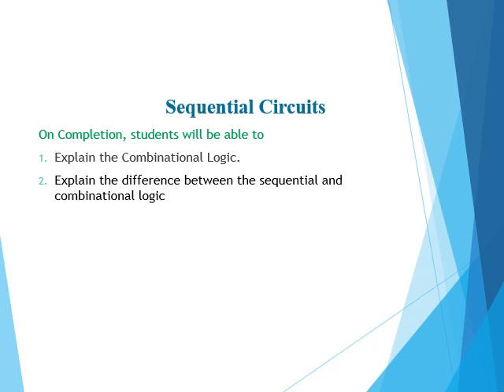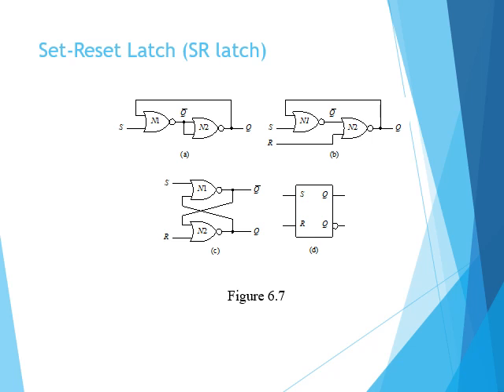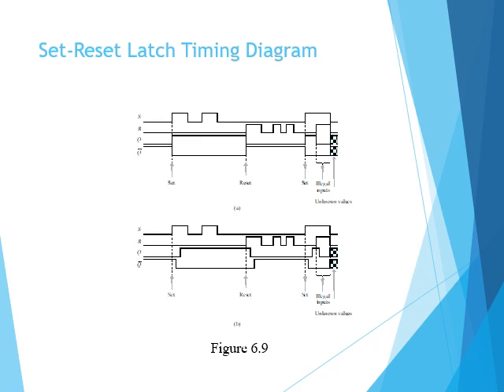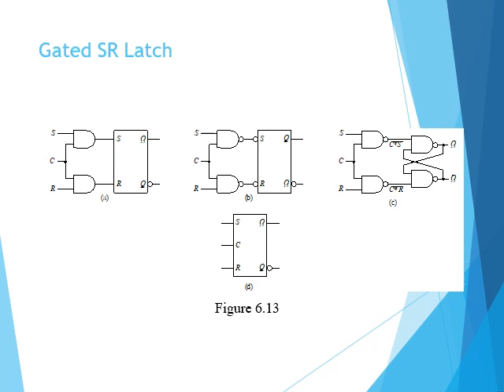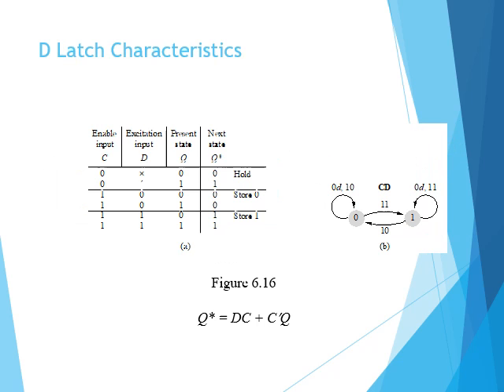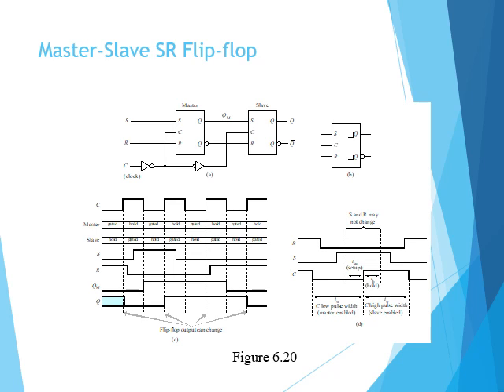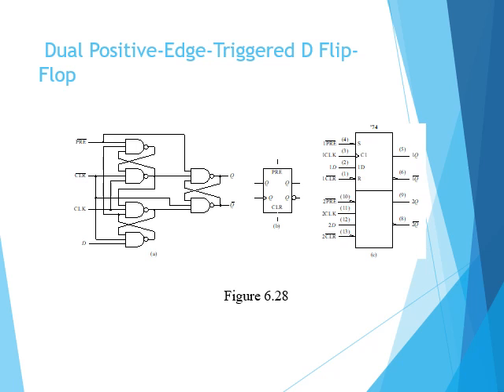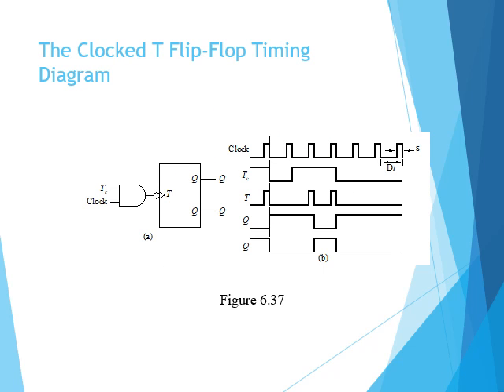3 4 mono n astable sequential